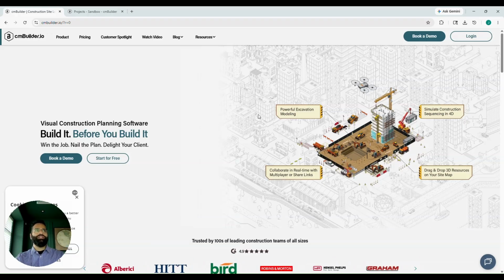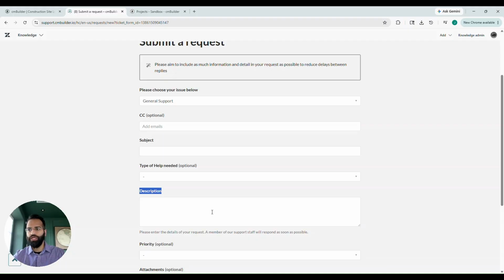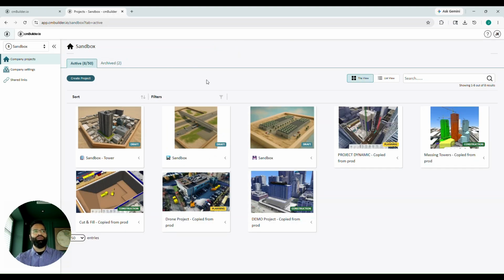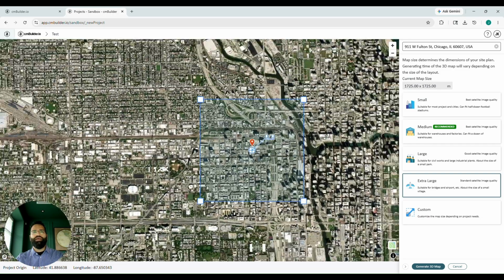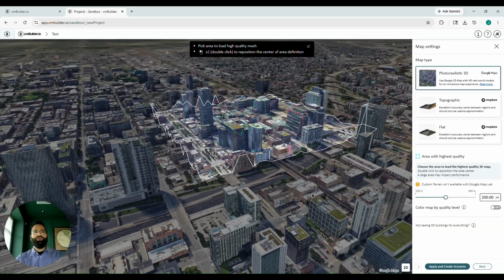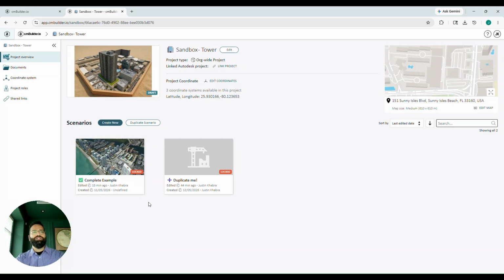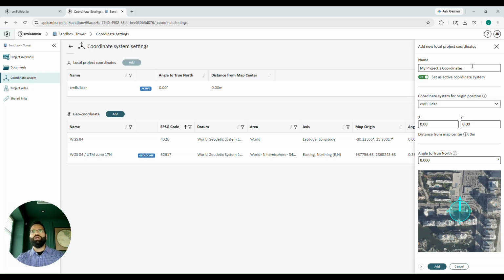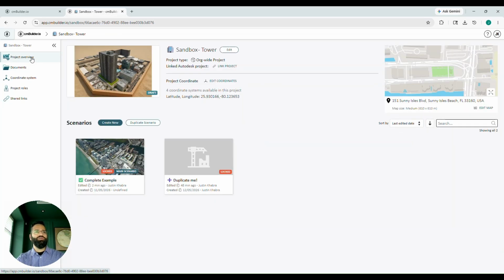cmBuilder Sandbox Tutorial - Part 1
This is the first in the series of Sandbox project tutorials; and serves as an introduction to the series which is centered around building out Sandbox projects. This video covers the following topics:

00:00 Intro
00:50 Request copy of Sandbox project
02:20 Home page overview, Active & Archive projects
03:30 Creating a new project
07:40 Project Overview, Settings and Scenarios